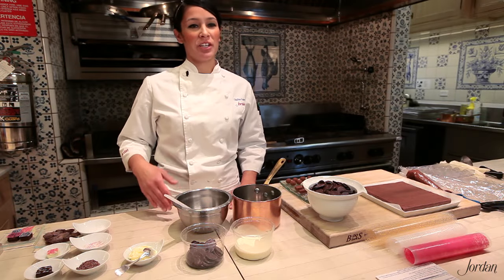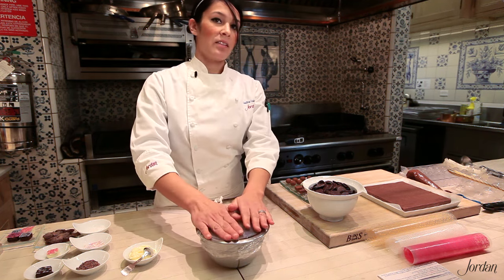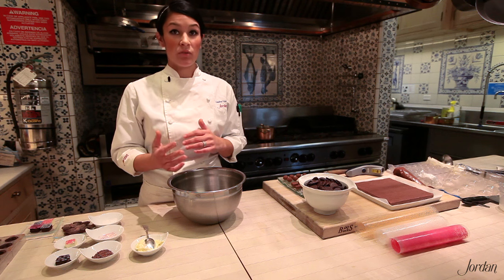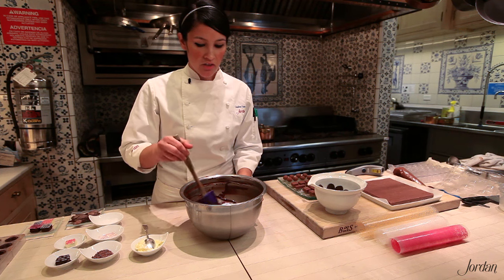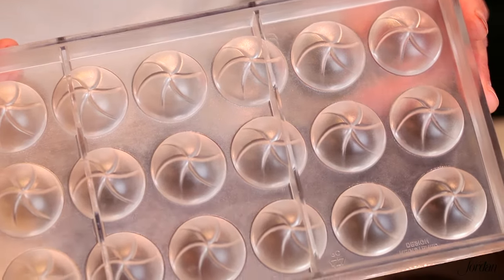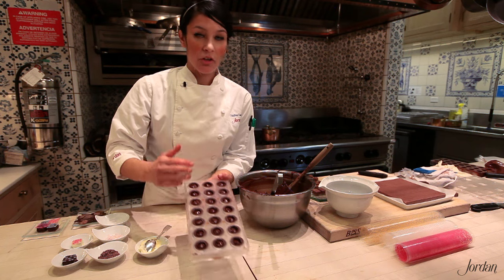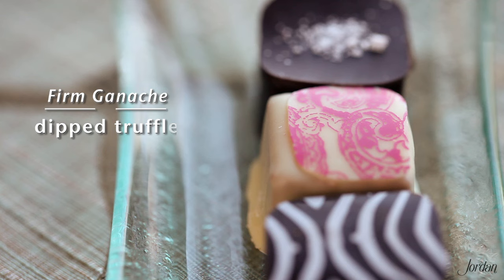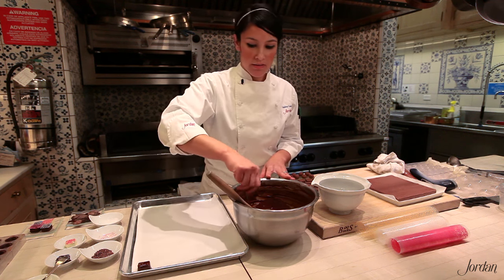Chocolate Truffle Recipe Tutorial Demonstration: How to Make Soft Ganache and Firm Ganache Truffle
Jordan Winery's baker extraordinaire, Cristina Valencia, returns to show tips and techniques for making the perfect chocolate truffle. Cristina teaches you how to make three different kinds of truffles using one simple recipe.